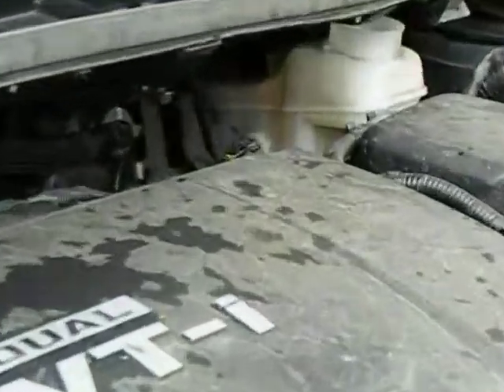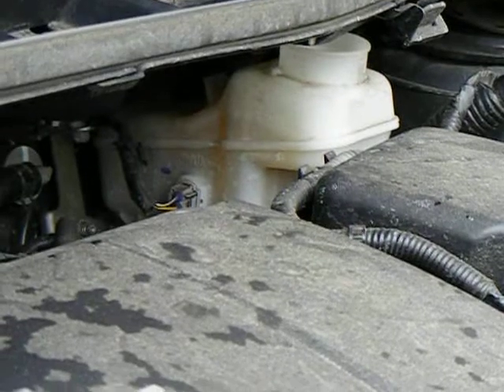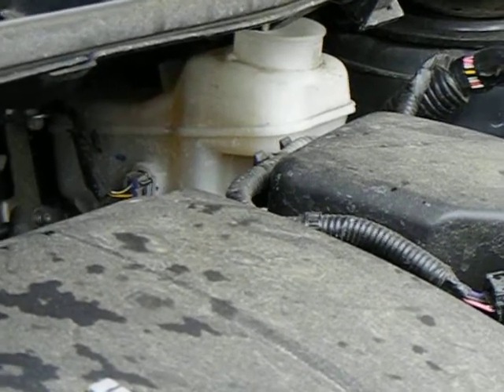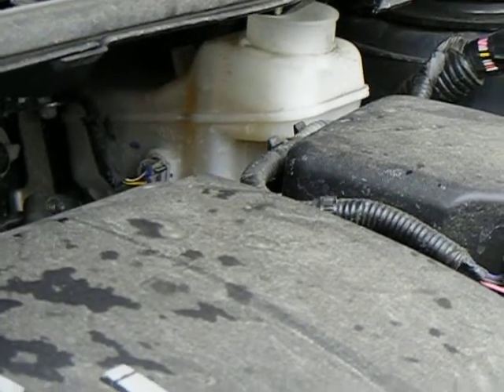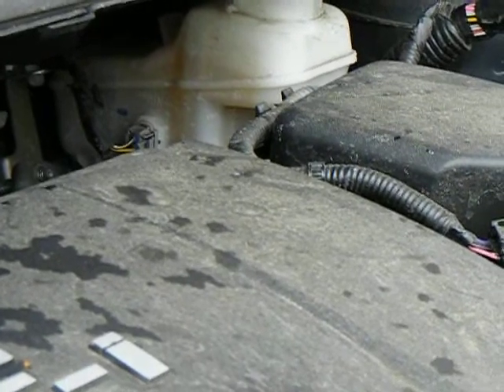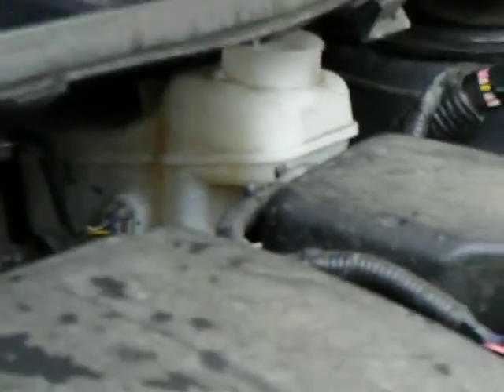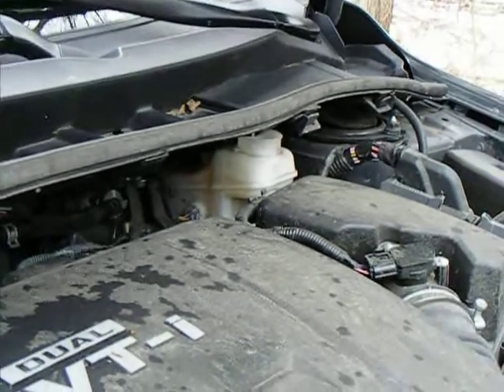brakes 2010 toyota corolla pt 12